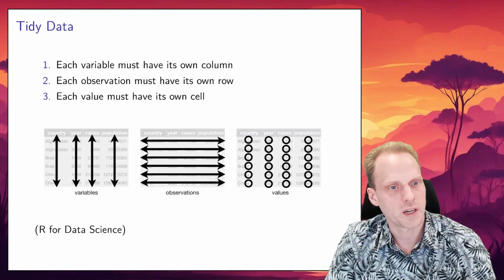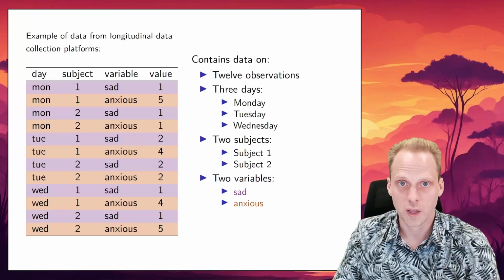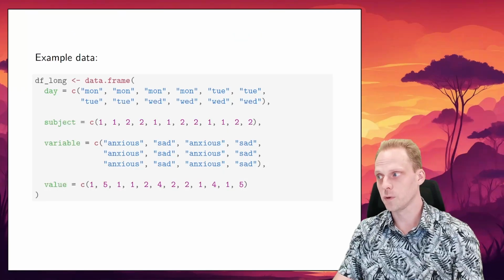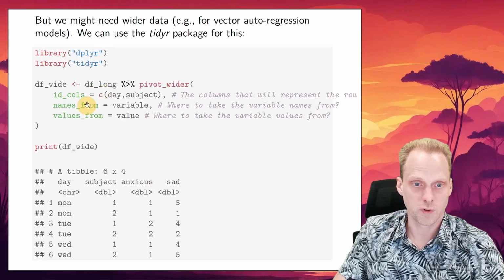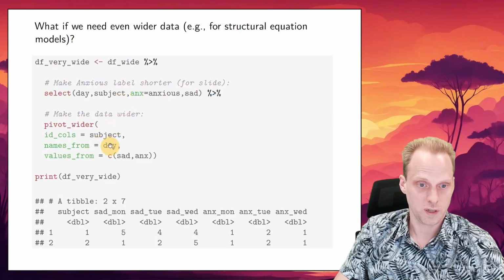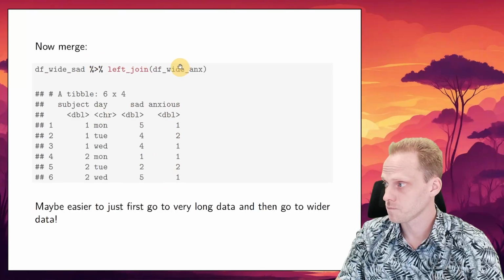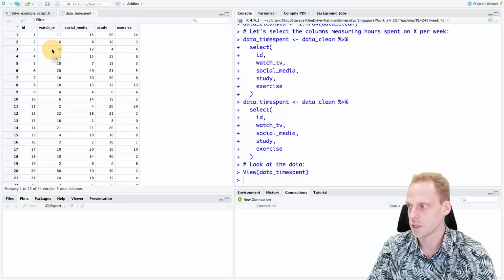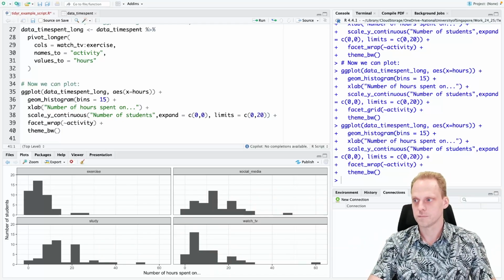Data wrangling in R using tidyr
This is a tutorial on how to use the R package tidyr for data wrangling. In particular, the video covers how to transform between long and wide format data. This video video was recorded for the course "Data Science for Psychology: Methods and Applications" of the National University of Singapore. Code used in the slides are available here: